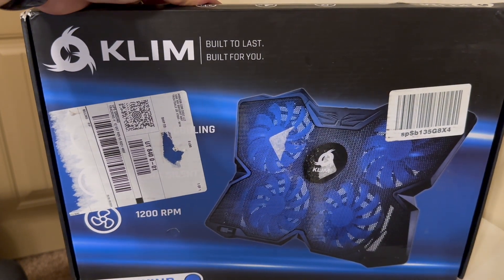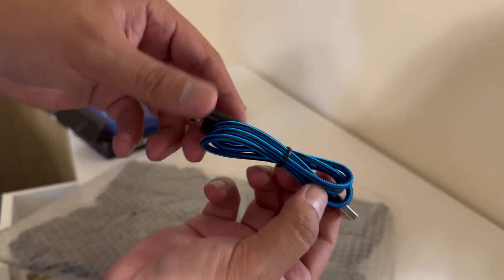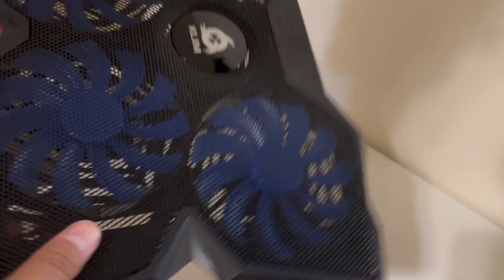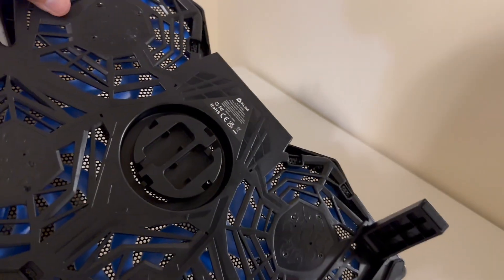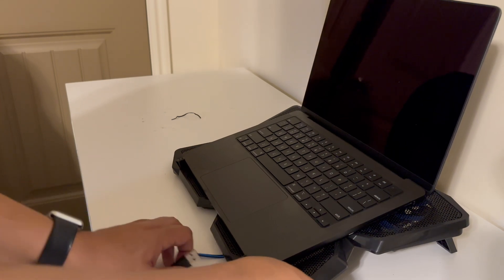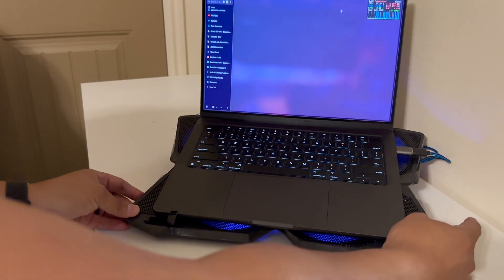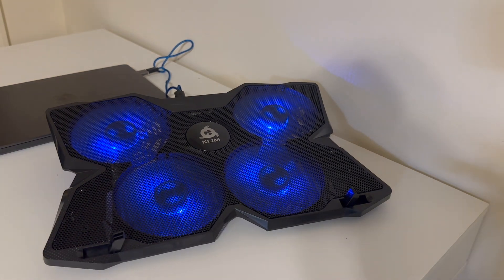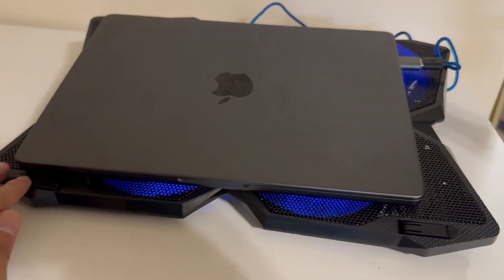2024 KLIM Wind Laptop Cooling Pad Unboxing | High-Speed 1200 RPM Fans for Laptops | USB Powered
🔵 Unboxing the Latest 2024 KLIM Wind Laptop Cooling Pad! 🔵

Join me as I unbox the newly released 2024 version of the KLIM Wind Laptop Cooling Pad, the ultimate solution to overheating laptops and gaming consoles. With over 500,000 units sold, this cooling pad has been a game-changer for gamers and professionals alike. Watch as I explore its features, design, and performance capabilities.

🌟 Key Features:

4 High-Speed Cooling Fans at 1200 RPM
Compatible with PS5, PS4, and a wide range of laptops
Ergonomic stand for improved typing and viewing comfort
USB-powered for convenience and portability
Stunning blue LED lights for a cool aesthetic
🎮 Perfect for Gaming:
Whether you're a console gamer looking to keep your PS5 or PS4 at optimal temperatures or a PC gamer seeking to protect your laptop from overheating during intense gaming sessions, the KLIM Wind has you covered.

💻 Enhance Your Workstation:
Not just for gaming, the KLIM Wind Cooling Pad also helps maintain your laptop's performance while you work, preventing thermal throttling and extending the lifespan of your device.

👀 What's Inside the Box:

KLIM Wind Laptop Cooling Pad (2024 Version)
USB Cable
Instruction Manual
My first impressions and setup tips